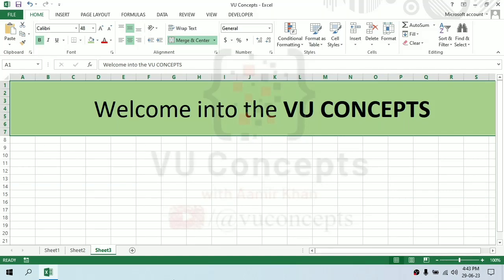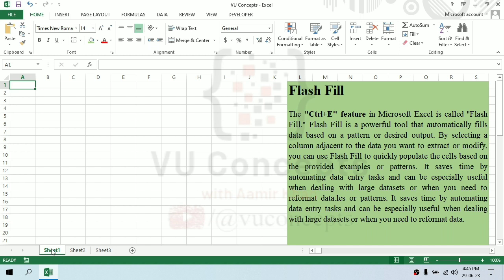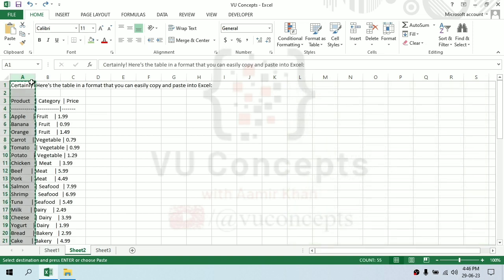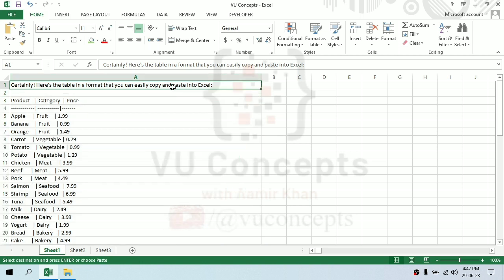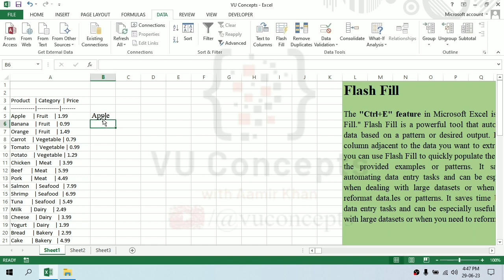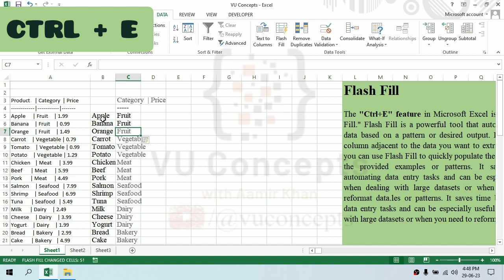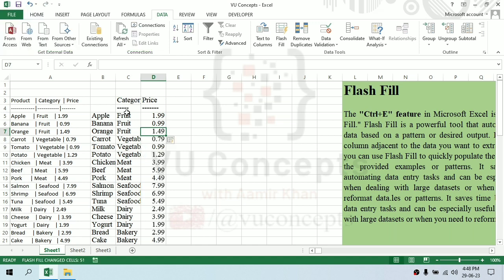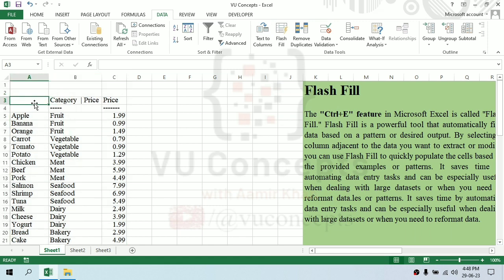Excel Tips to use flash fill | MS Excel Advance Fill | Advanced fill in excel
"Unlock the power of advanced fill in MS Excel with our comprehensive tutorial! In this video, we dive deep into the incredible features of Excel's advanced fill, focusing specifically on the game-changing flash fill function. Discover how to effortlessly automate data entry, save time, and improve accuracy with this handy tool. From simple text patterns to complex data transformations, we'll guide you step-by-step through practical examples and expert tips. Whether you're a beginner or an experienced Excel user, this tutorial will equip you with the knowledge and skills to master advanced fill and take your spreadsheet productivity to new heights. Don't miss out on this opportunity to supercharge your Excel skills and streamline your data management process. Watch now and become an advanced fill pro in no time!"
Topics are covered:
1 how to use flash fill in excel
2 advanced fill option in excel
3 proper use of advanced fill
4 tips to use fill in excel